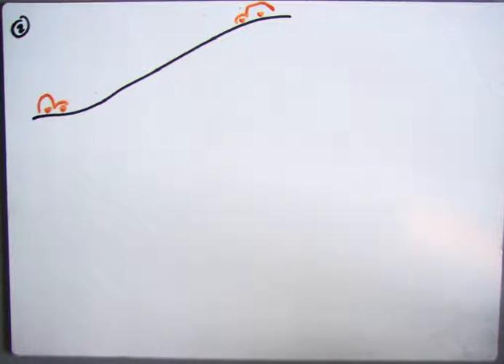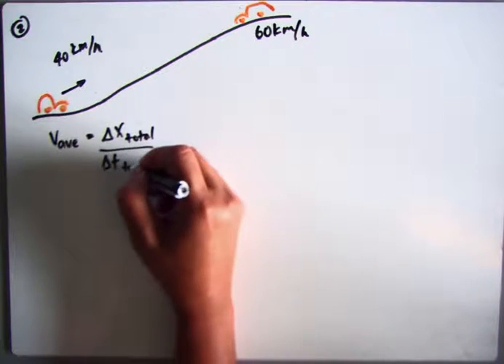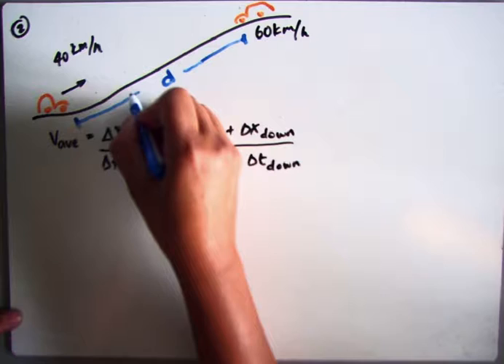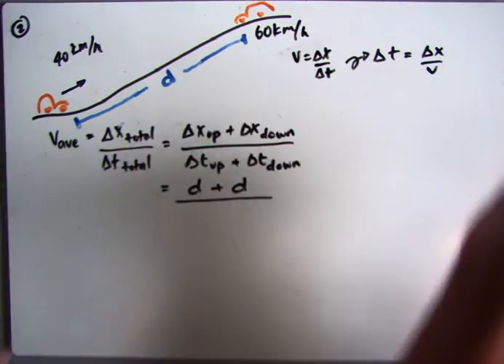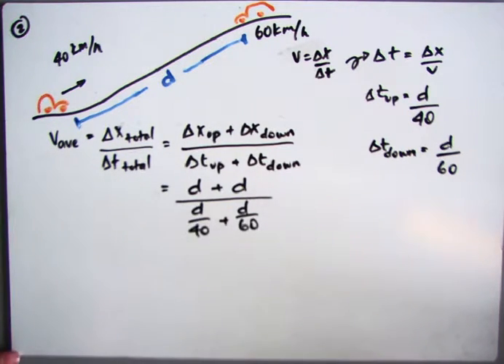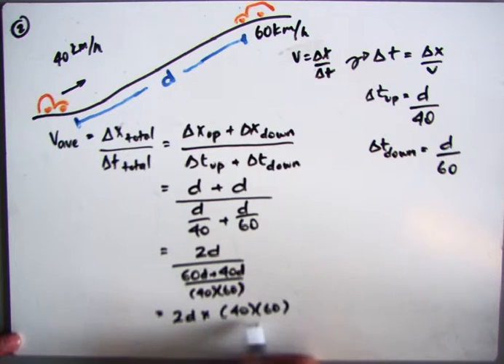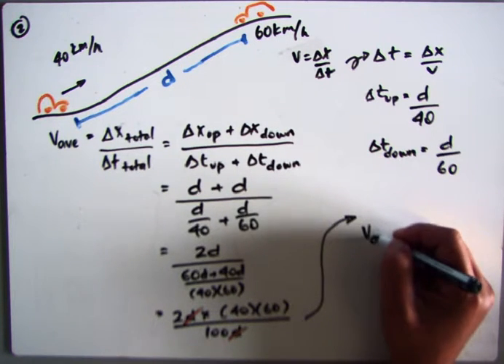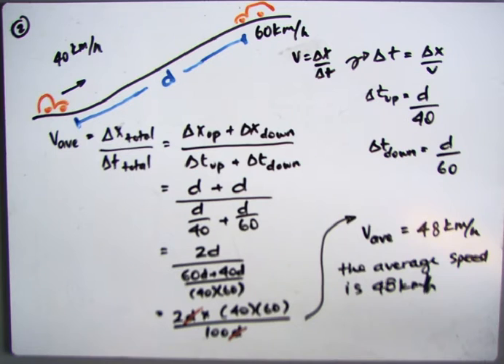Intro to Kinematics 2